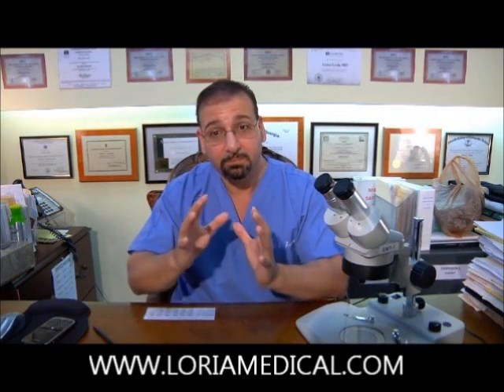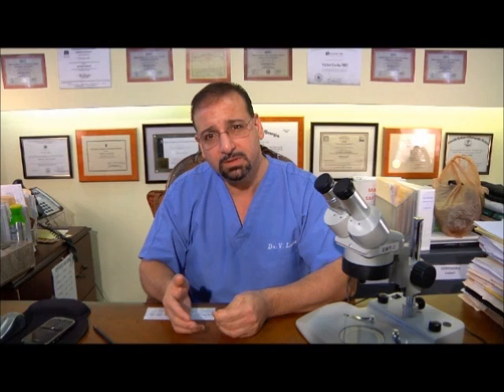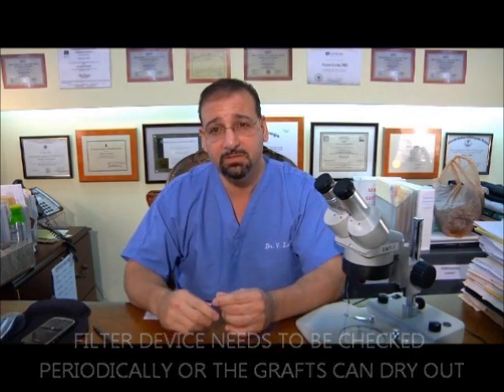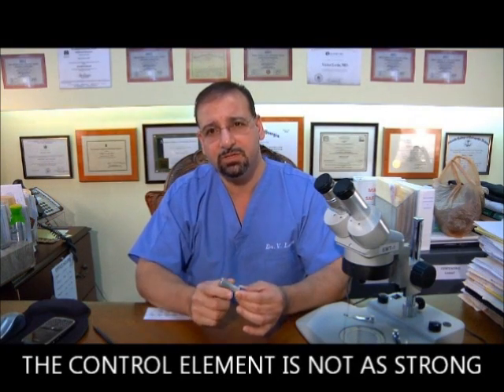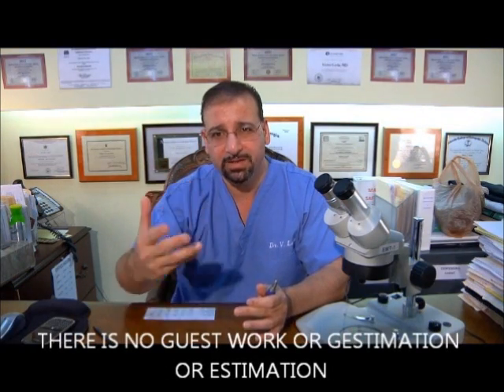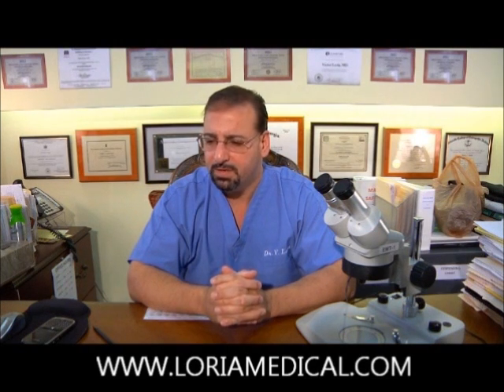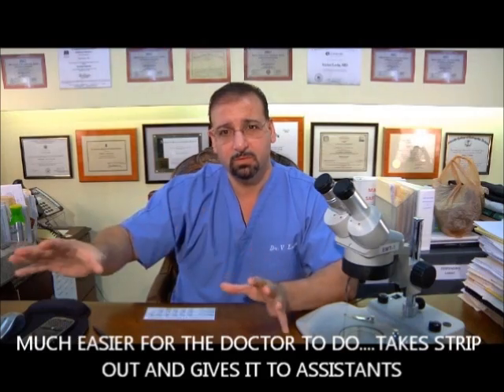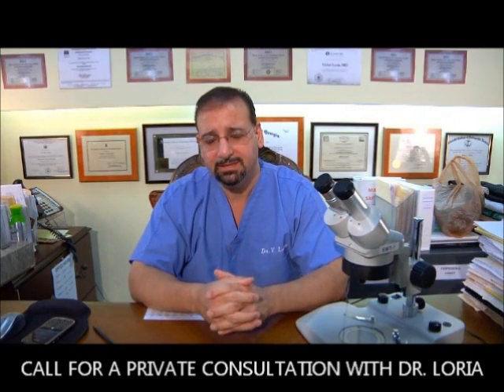Hair Transplant Surgery Lexus FUE Procedure Part 3 of 3.wmv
The LEXUS FUE Hair Transplant Procedure will put the 'Strip method' of performing Hair Transplants into extinction. Dr. Victor Loria from LORIA MEDICAL IN BOCA RATON FL, in this three part series, describes in detail the pros and cons of current FUE hair transplant methods, and compares the FUE methods to the outdated 'Strip method'. There are manual, semi-automatic, and fully automatic FUE methods discussed. The argument is so compelling that the 'Strip method' should no longer exist nor be considered by Hair Restoration Surgeons as a viable option for Hair Transplant Surgery.